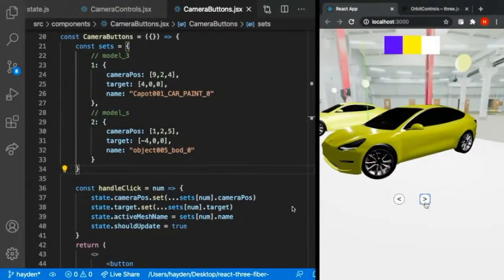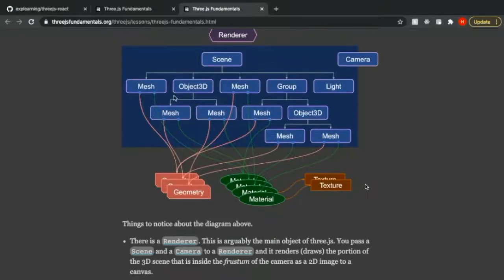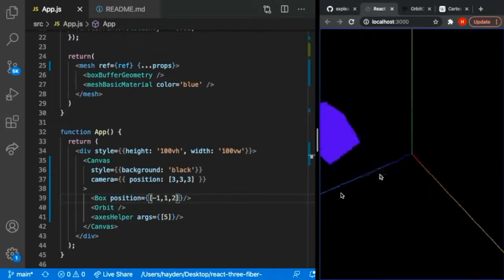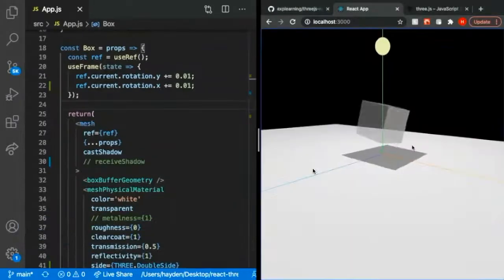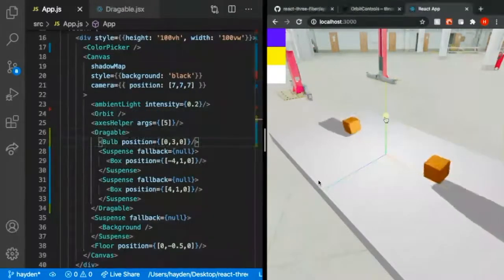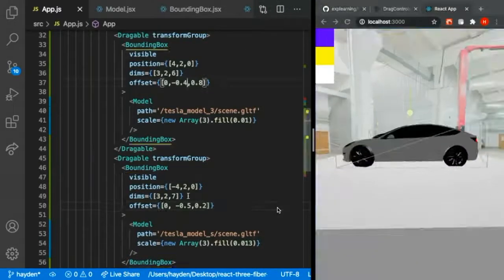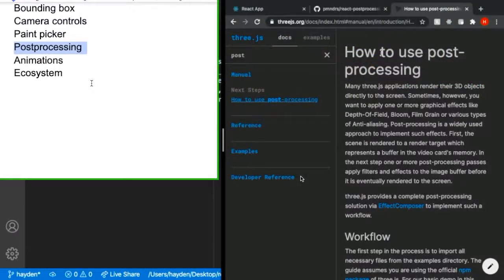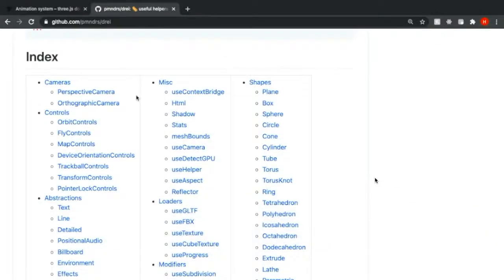Lecture 1: Learn Three.JS by building a 3D Tesla Workshop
Learn Three.JS using React Three Fiber, by building a 3D Tesla Workshop

# three.js
# react-three-fiber